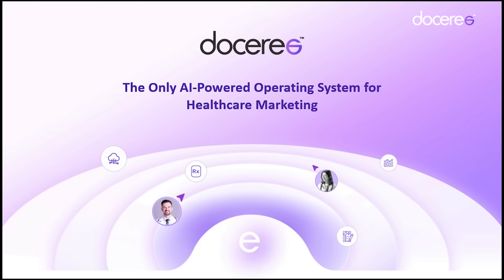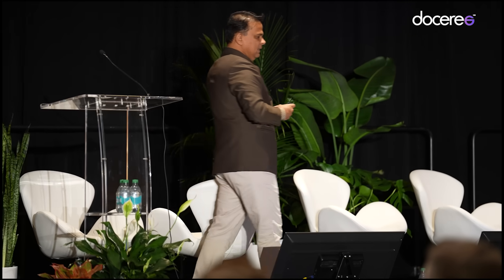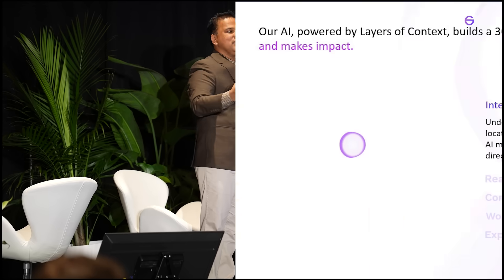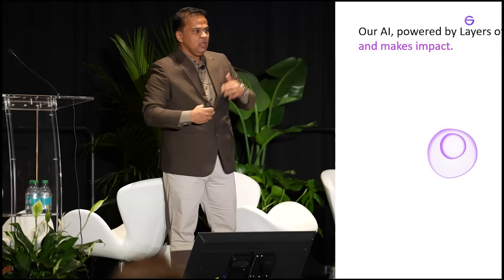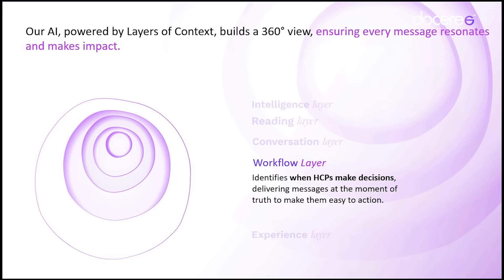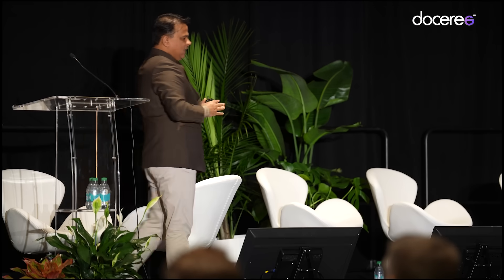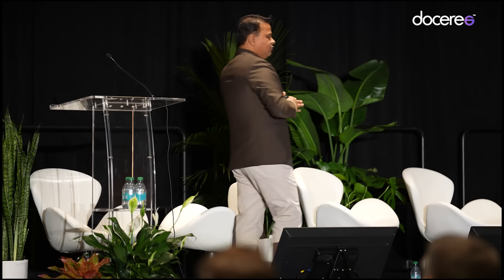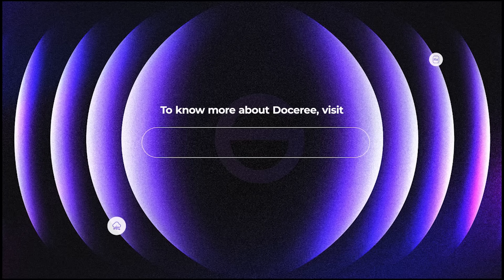Harshit Jain unveils the world’s first AI-powered Operating System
A historic milestone in healthcare marketing.

At Fierce Pharma Week 2025, our Founder & Global CEO, Harshit Jain, MD, unveiled the world’s first AI-powered Operating System for Healthcare Marketing—a bold step designed not just to unite solutions, but to unite the entire ecosystem.

Built on five powerful Layers of Context, this innovation is redefining how brands, HCPs, and patients connect—making every interaction smarter, more relevant, and more impactful.